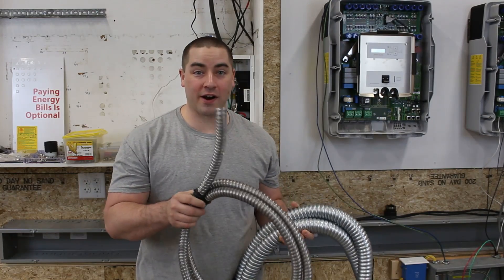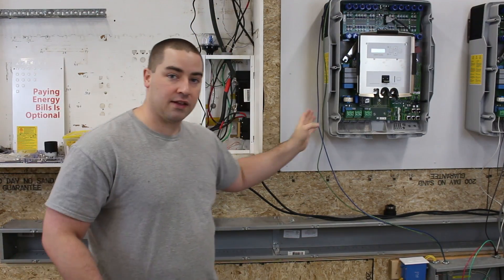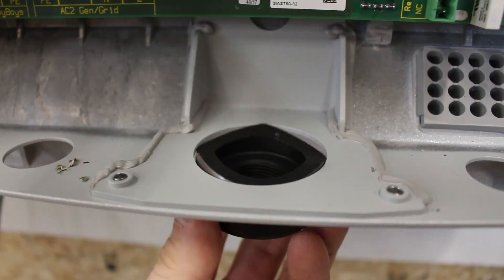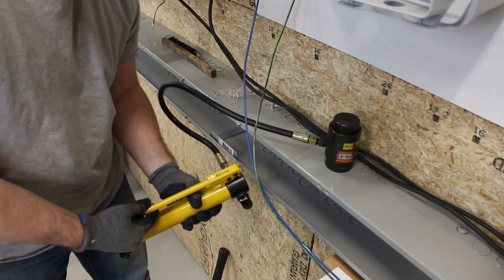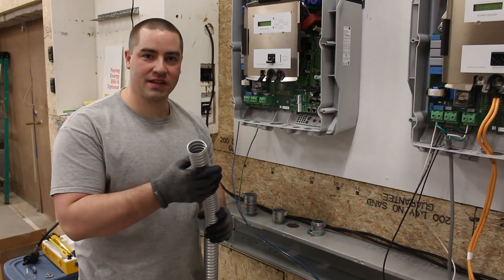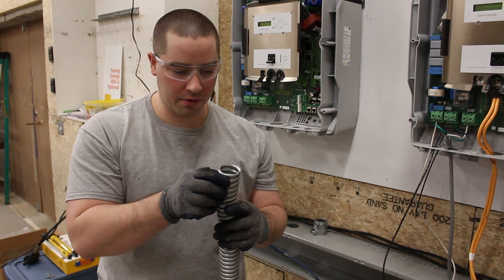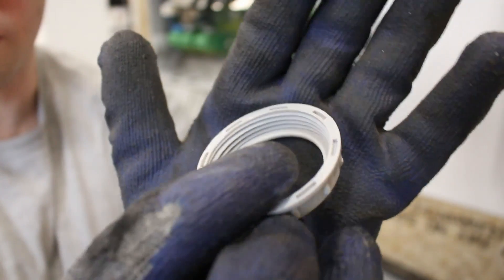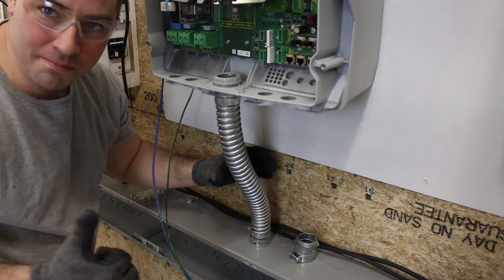Flexible Metal Conduit to Protect Inverter Wires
I'm installing a flexible metal conduit called Greenfield Flex.  This was suggested by my friend Ben.  It turned out to be very easy to work with.  It's thin aluminum and could be cut with just a hacksaw.

This is part of my larger off-grid solar project.  I'm working to decrease my energy bills and have a back-up plan for grid black-outs.

The conduit connection are going from my SMA Sunny Island inverters, to my 6x6 wire-way.  This metal wire-way has some pre-punched knockouts, but I still needed to make some.  I made 2" DIA holes for nominal 1.5" conduit.  This larger conduit will be for the thick battery cables.

I punched the holes in the wire-way using a hydraulic punk kit from amazon.  It worked surprisingly well.

If I did this again I would buy 6x6 wire-way without any punched holes.  I didn't know any better when I bought this, but the wire-way comes with or without knockouts.  It could have looked cleaner if I made all the holes myself.  O-well, next time.

Punch Tool